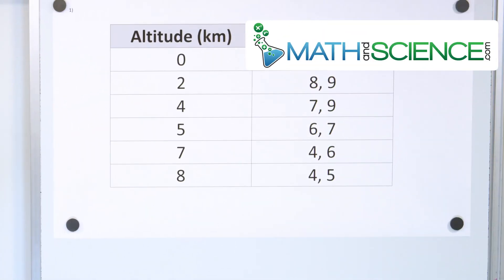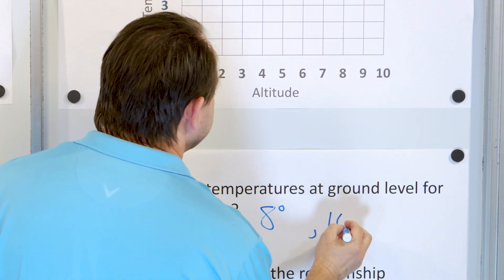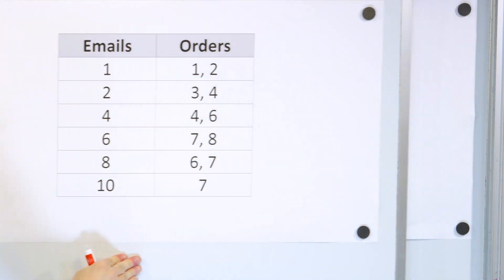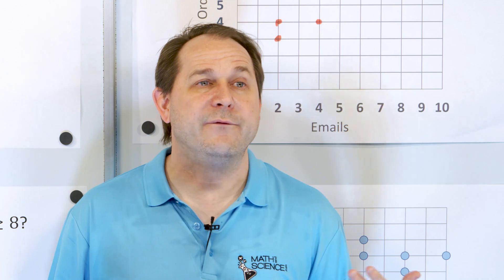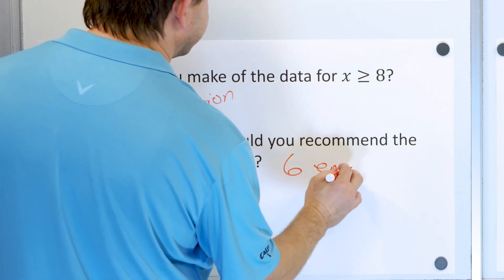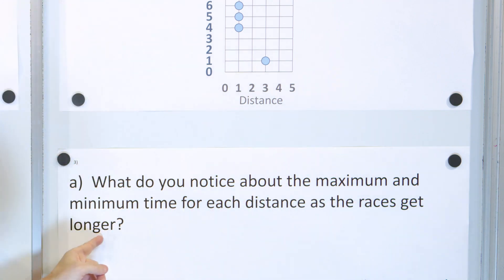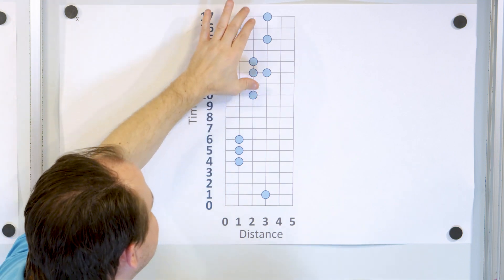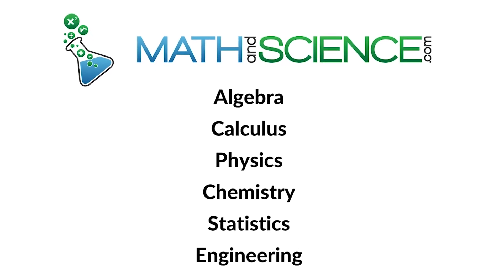Interpreting Scatterplots - Data Analysis & Statistics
Interpreting scatterplots is an essential skill in statistics, useful for visualizing relationships between two variables. This video provides a detailed and easy-to-follow guide on how to interpret scatterplots effectively.

The video begins by explaining what a scatterplot is and its purpose in data analysis. You'll learn how to identify the variables plotted on the x-axis and y-axis and understand the significance of each point representing a data pair. The video covers different types of relationships, such as positive correlation, negative correlation, and no correlation, and how to recognize these patterns in a scatterplot.

Step-by-step examples illustrate how to analyze the overall trend of the data, identify outliers, and assess the strength of the correlation. The video also explains how to draw a line of best fit and interpret its slope and intercept, providing insights into the relationship between the variables.

Practical exercises and visual aids help reinforce the concepts, ensuring you can apply these techniques to real-world data. The video addresses common mistakes, such as misinterpreting patterns or ignoring outliers, and offers tips to avoid these errors.

Ideal for students, teachers, and anyone interested in data analysis, this video simplifies the process of interpreting scatterplots. By the end, you will be confident in your ability to analyze and draw meaningful conclusions from scatterplot data, enhancing your overall statistical skills.